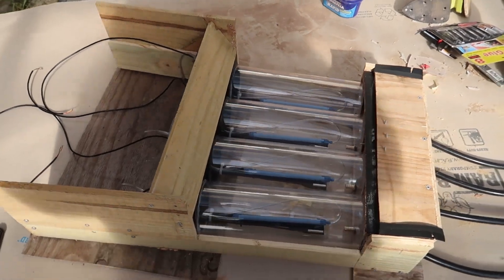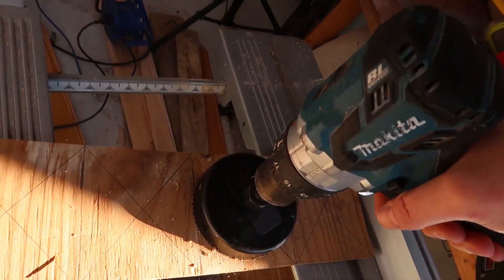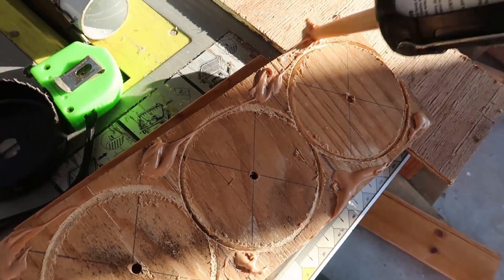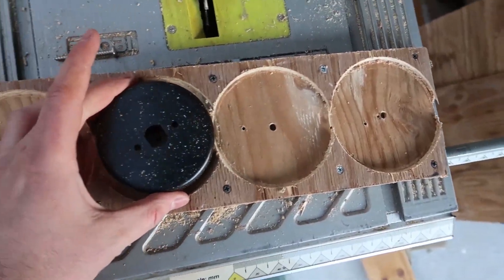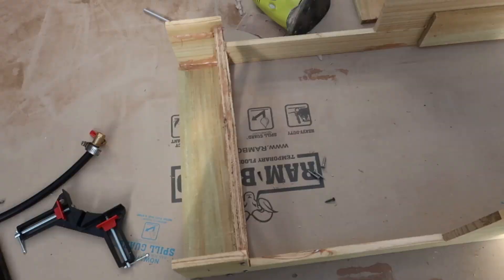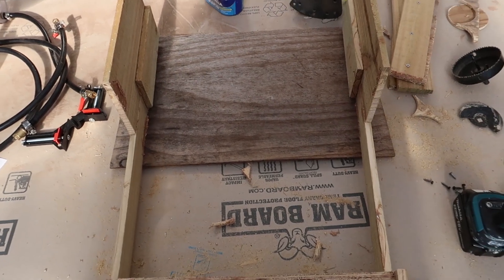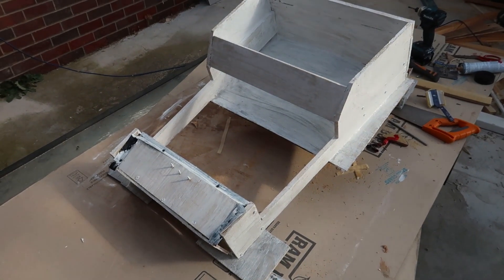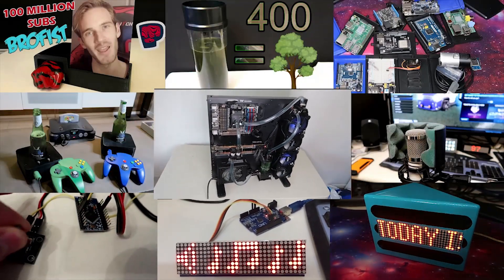Co2 Scrubber enclosure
Today I am finishing off the Co2 Scrubber tubes, this will allow for me to drain the tubes of Algae or its biomass.

Carbon Capture
co 2
co2
algea
blue algea
carbon dioxide
carbon emission
co2 is
red algea
brown algea
brown algea in aquarium
c02
car co2
carbon capturing
climework
co2 emissions
co2 emissions by country
co2 gas
co2 ppm
co2 scrubber
coraline algea
dioxide
green algea
green hair algea
hair algea
liquid co2
macro algea
mauna loa co2
micro algea
source of carbon
toxic algea
400 ppm
400 ppm co2
airgas co2
airplane carbon footprint
algea ball
annual co2 emissions
anthropogenic co2
beard algea
black hair algea
c02 emissions
c02 emissions by country
c02 scrubber
calculating your carbon footprint
capturing co2
carbon scrubber
cheato algea
co2 can
co2 chemistry
co2 climate change
co2 cost
co2 e
co2 earth
co2 effect
co2 filter
co2 footprint
co2 model
co2 now
co2 o3
co2 offset
co2 over time
co2 oxygen
co2 plants
co2 price
co2 today
co2s
compressed co2
concrete co2
global co2
greenhouse gas emissions by industry
greenhouse gas emissions per capita
growing algea
gtco2
highest carbon emissions
human carbon footprint
human co2 emissions
human co2 emissions per year
increased co2
is co2
lake algea
liquid c02
low carbon footprint
marine algea
mauna loa observatory co2
measuring carbon footprint
nasa co2
natural co2 emissions
natural gas co2 emissions
no co2
noaa co2
plants and carbon dioxide